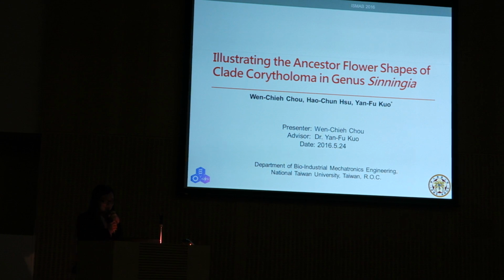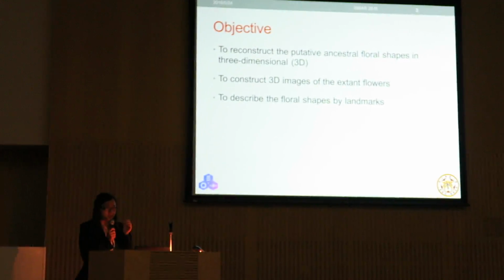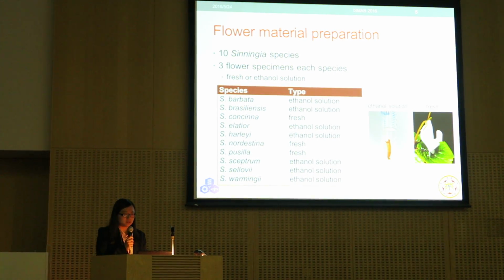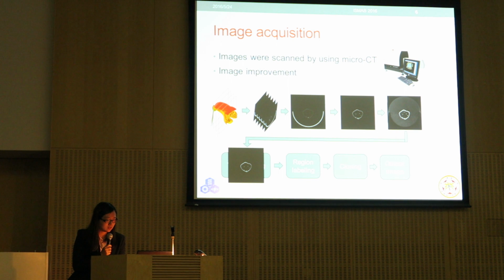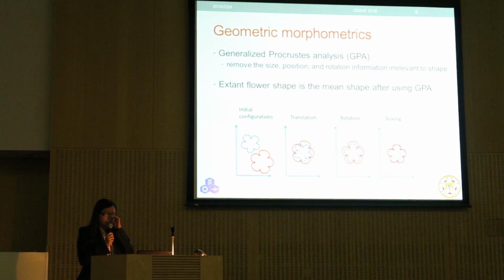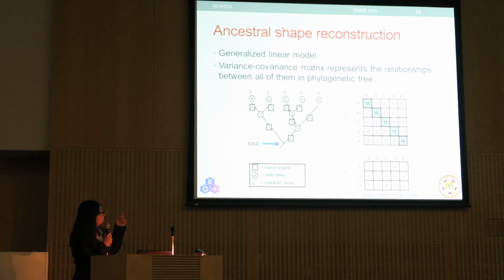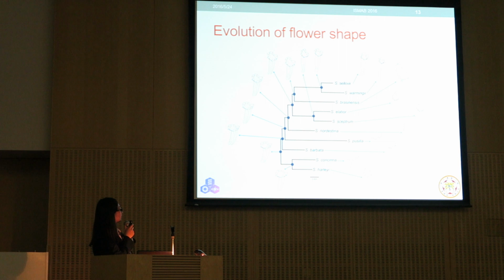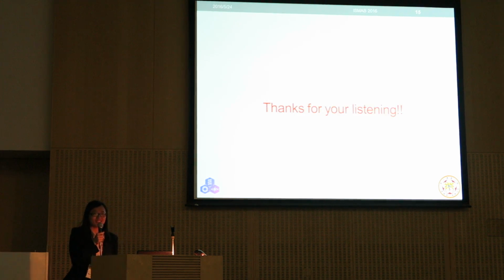學生英文報告 – 2016 ISMAB – Illustrating the Ancestor Flower Shape of Clade Corytholoma in Genus Sinningia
The 8th International Symposium on Machinery and Mechatronics for Agriculture and Biosystems Engineering (ISMAB)

May 23th - 25th, 2016 at Niigata, Japan
Presenter: Jennifer Chou (周彣潔)